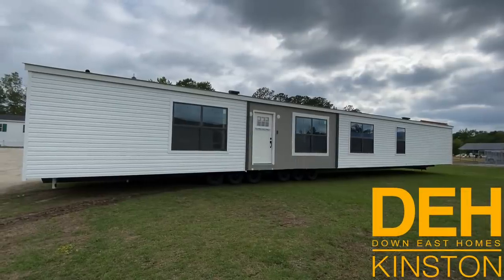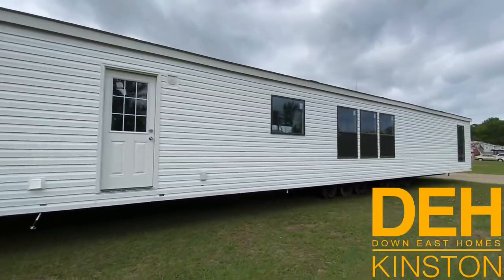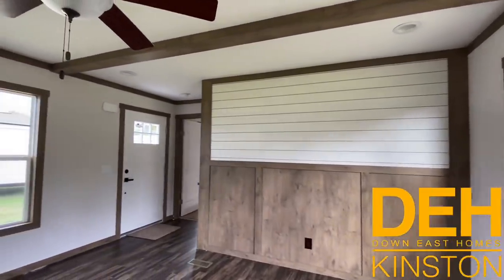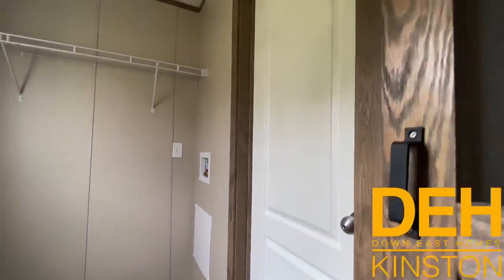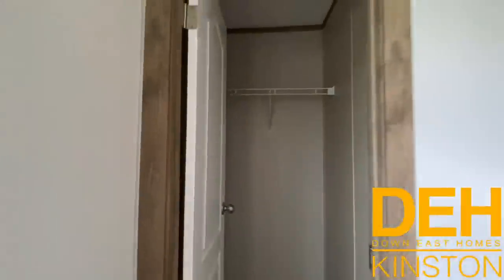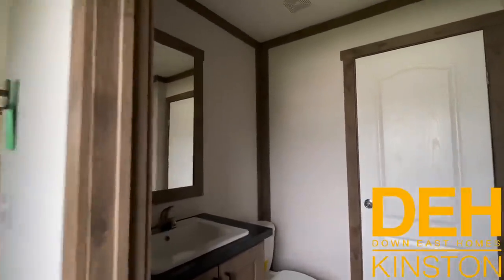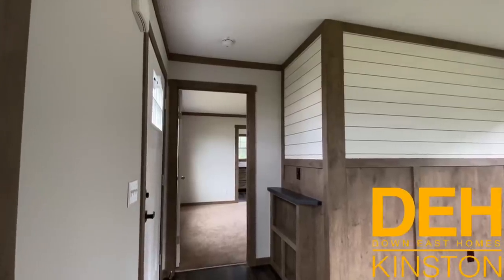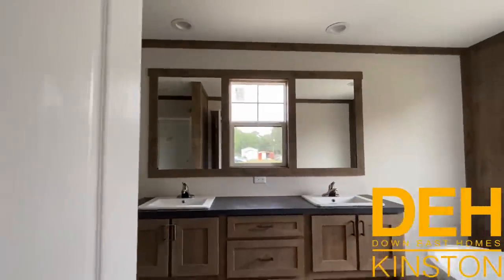Walk in closet single-wide | Home Tour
This home is a fantastic way to start out your new life as a homeowner. This home is the largest single-wide you can buy, it is a 16X76 which is about 1,165 Sq Feet.

Single-wides have come a long way from the days of old we now have really good insolation, thermal pain windows, energy-efficient appliances, and much much more.

This home is a brand new floor plan from our Nashville Manufacture. The Country Cottage. It is a 3 bedroom 2 bathroom. It is sitting on our lot right now in Kinston, NC. We would love to answer any questions you might have through our website. The link is listed below.

This home is at a great price for all the features you get. This home just the home with no improvements will be $56,900. With all the being said we would love for you to come on in to see this great single-wide in person.